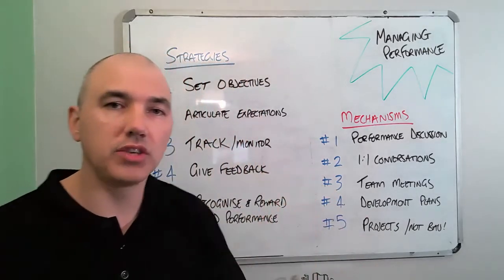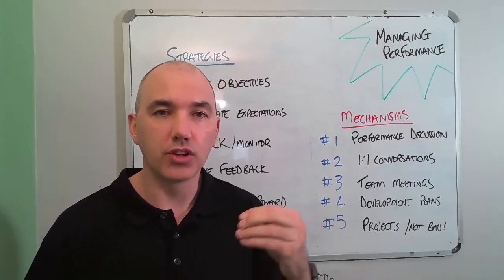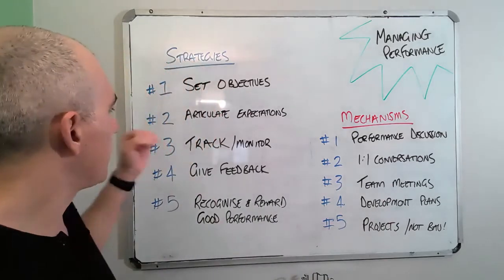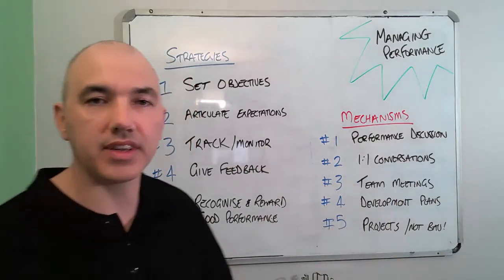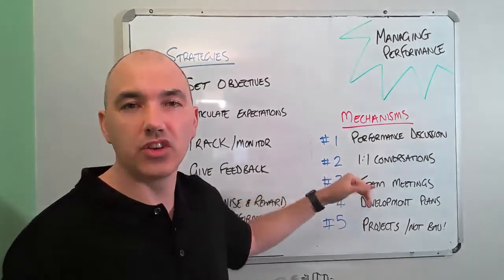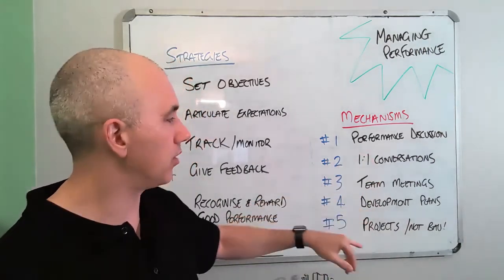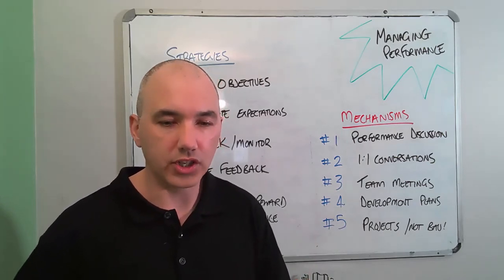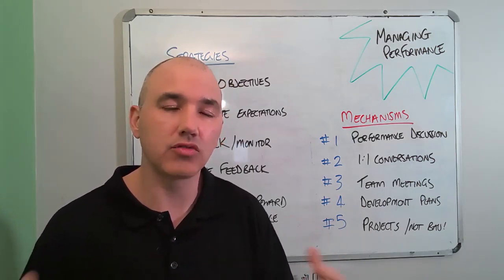Management Tip 33 - Managing Performance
How do you manage individual performance?

A large part of being a manager is regulating performance.

Creating a space where you and your team members can produce excellent work and perform to their best abilities.

Do your team members know how they are performing?

68% of staff don't receive any performance related feedback.

And we are not talking about performance management, we are talking about managing performance a proactive approach to getting the best from your team members.

There are a number of mechanisims you need to use to get the results they deserve.